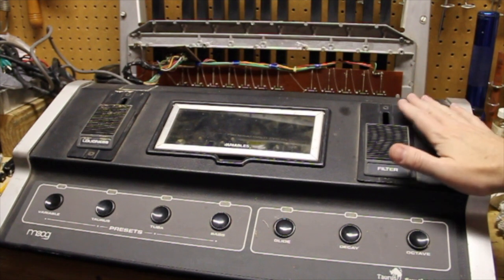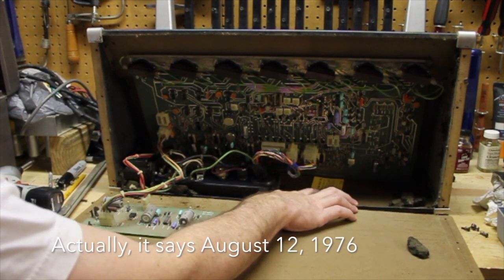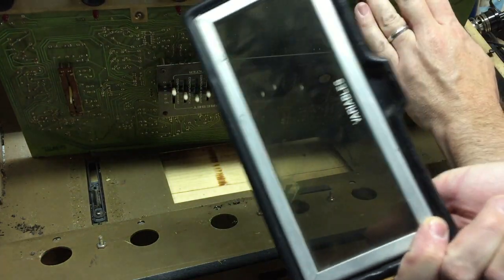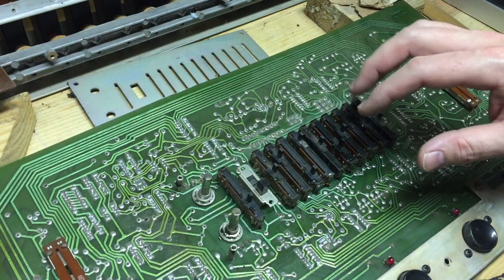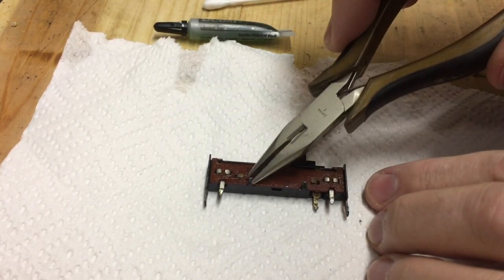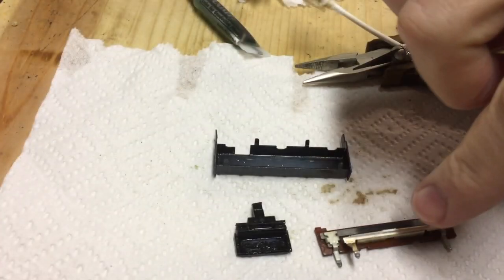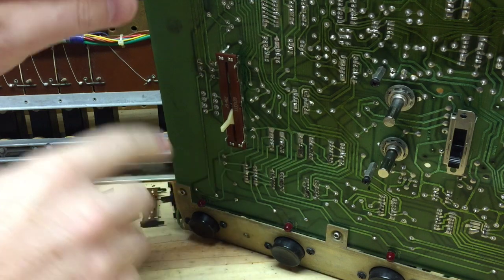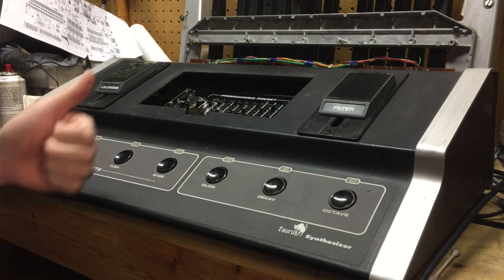Moog Taurus Refurbishment - Pt 2 - Circuit Board Clean-Up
This is video 2 of a 3-part video series, showing step-by-step the refurbishment of a 1976 Moog Taurus bass pedal synthesizer.  In part 2, we remove the circuit board and clean up the sliders controlling loudness, filter, and variable parameters.

Special Thanks to several individuals whose information & consultation were of great value to me as I felt my way through this project!  Including (but not limited to) the following:

My amazing wife for being so supportive of me and my oddball hobbies.
Joe Leskovar at Stagecue, who already had done just about everything I did (and much more), and posted some excellent photos of the process on his
Ultra Electronic Active, which provided me with some hard-to-find parts with very good customer service (Note: the shop was burned in the California Camp Fire)
Kevin Lightner aka Synthfool (c/o Daphne Lightner who keeps Kevin's website online after his passing), for posting numerous technical documents related to the Taurus
Kent Bergsma and the MercedesSource team for making excellent and inspiring instructional videos on the repair of old Mercedes-Benz cars
The Moog Taurus Bass Pedals user group on Facebook, for endless technical and moral support.